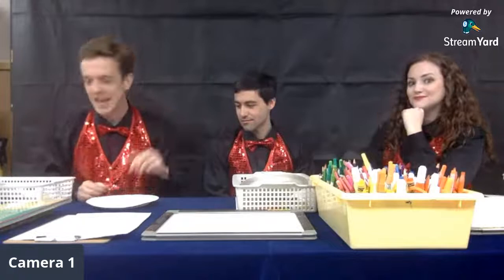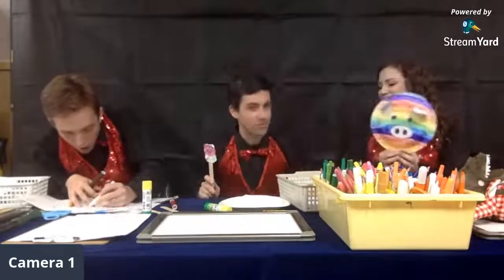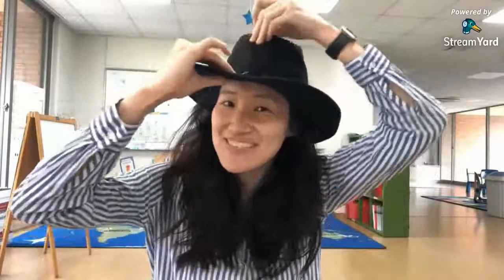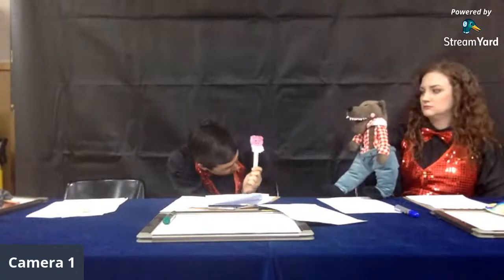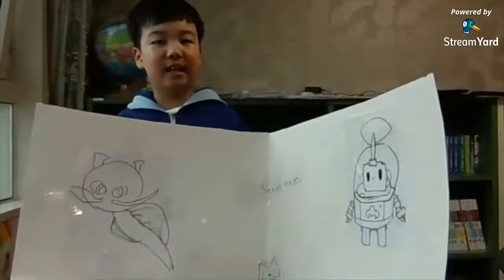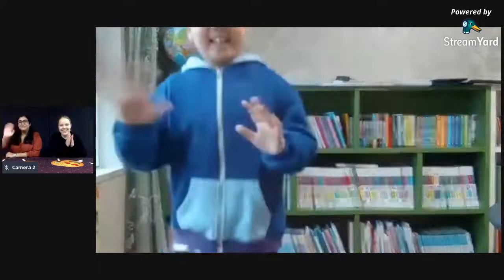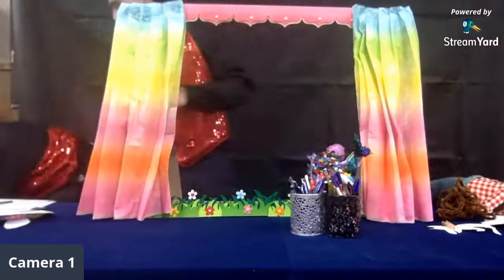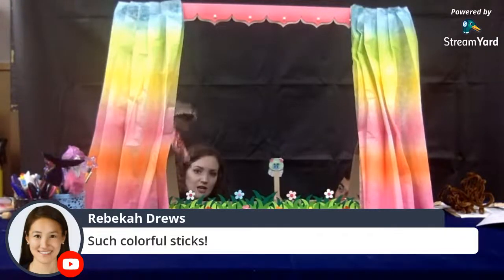CDS FP Art's Day